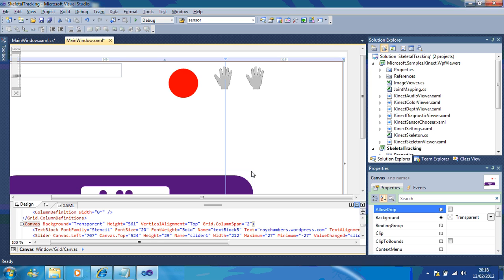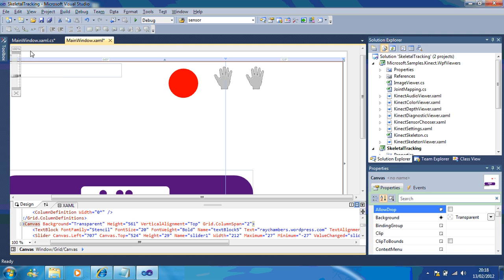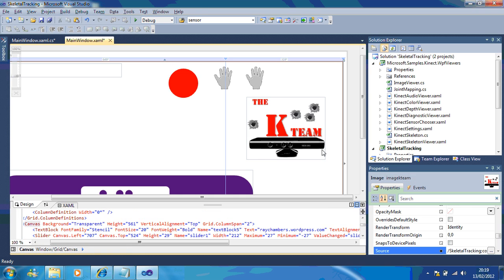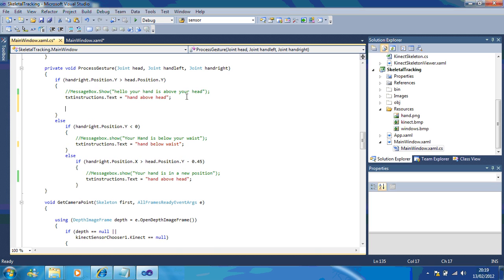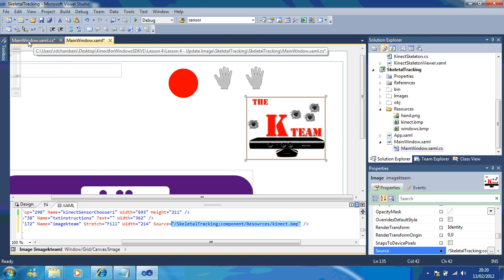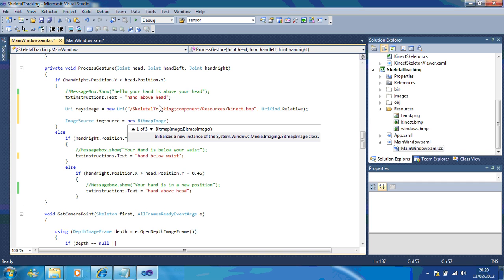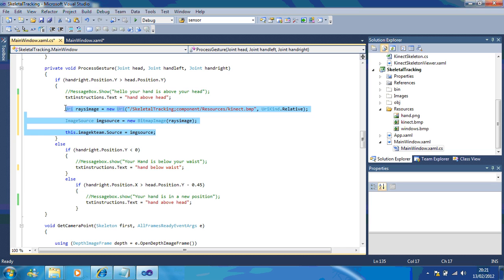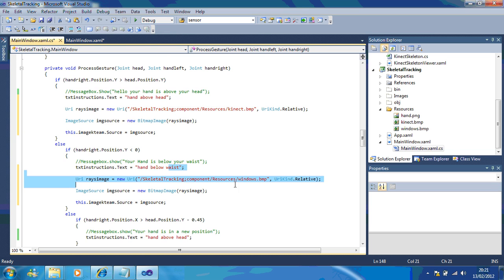Kinect Lesson 4 - Update Image (Kinect SDK Commercial V1)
There are lots of tutorials available on the internet for the Kinect SDK, however many of them are for the Kinect SDK Beta 2. These tutorials come with the sample files which can be downloaded from raychambers.wordpress.com. You can also download the new sample files